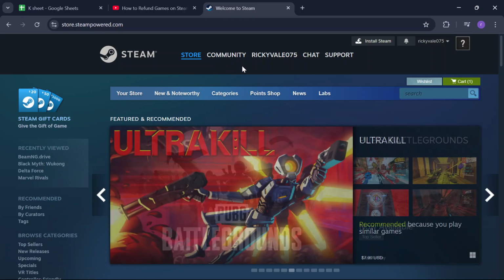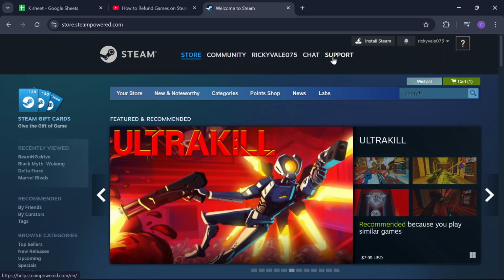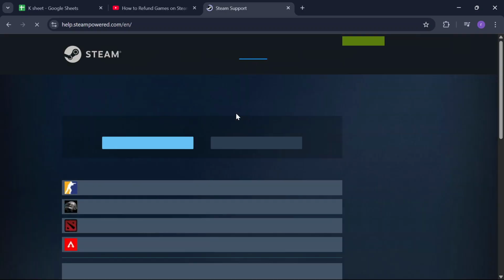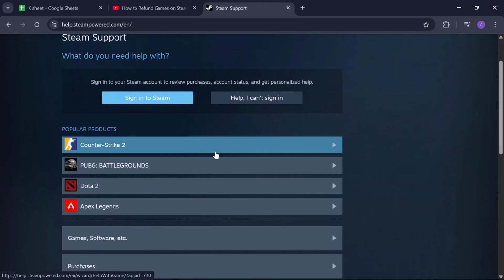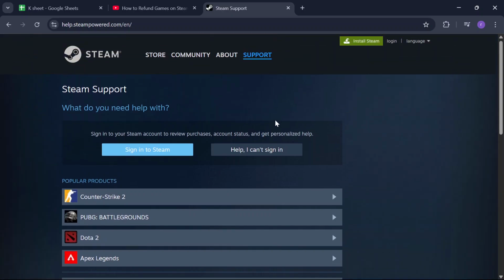How to Add Non Steam Games to Library 2025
In this video, how to add non-Steam games to your Steam library is explained step-by-step using the latest 2025 Steam interface. Whether you downloaded a game from Epic Games, Battle.net, or directly from a website, this tutorial shows you how to manually add it to Steam for easier launching, overlay features, and controller support. Perfect for gamers who want all their games in one place!